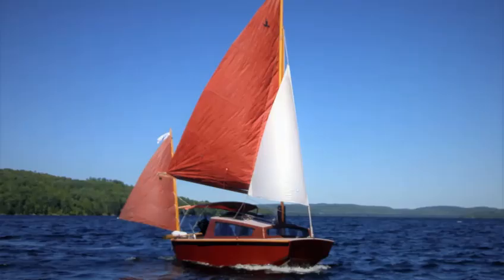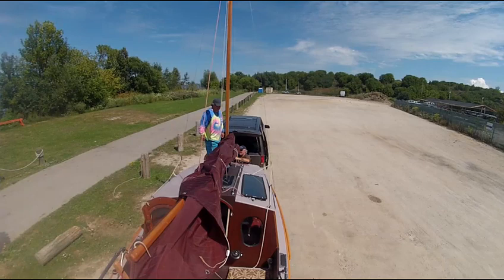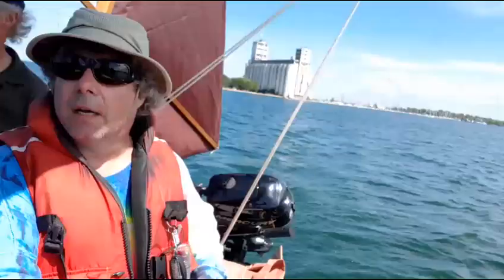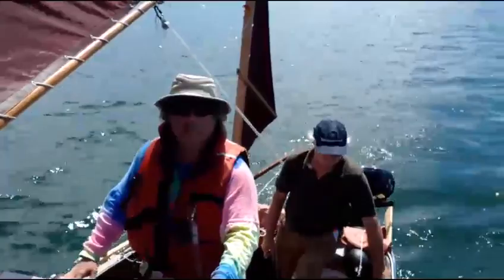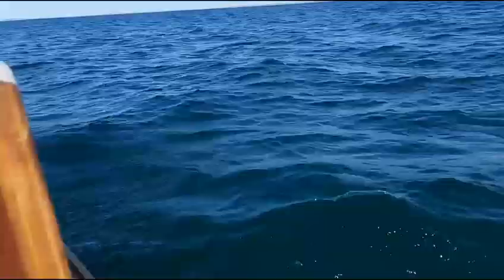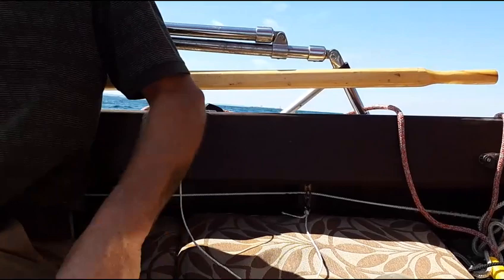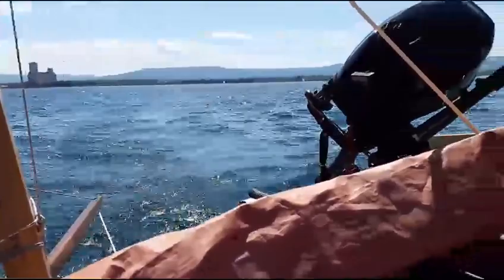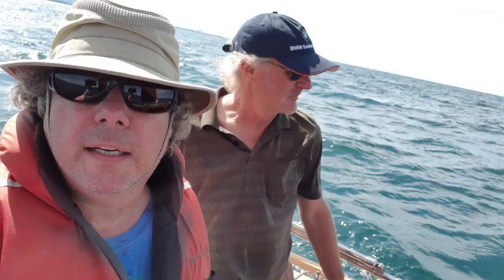CROW'S NEW SAILS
CROW is a new trailerable sailboat design (plans at RoyDesignedThat.com) that has some unique features that you all might like.. Launch in just 20 minutes (23 min was my time in this video but I have trimmed the time some more!)!